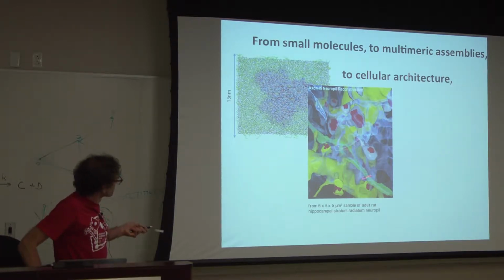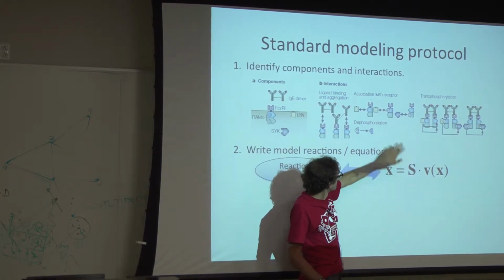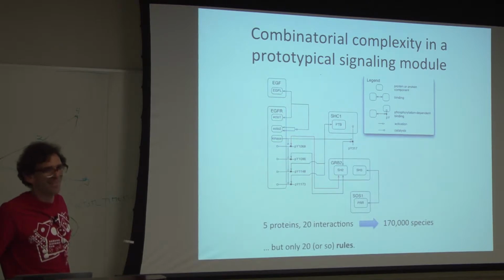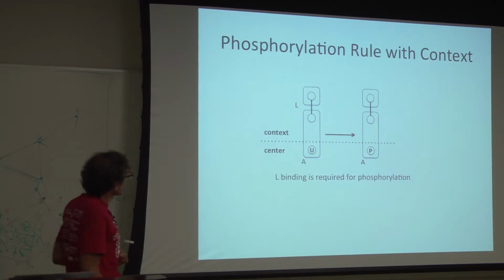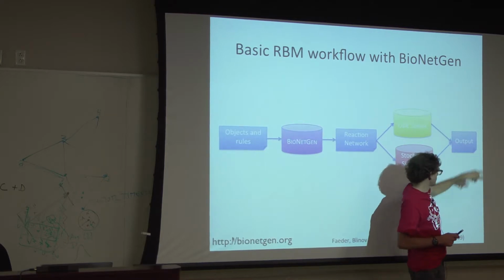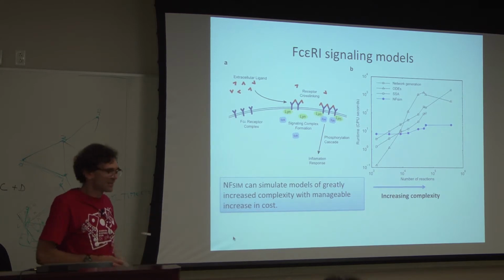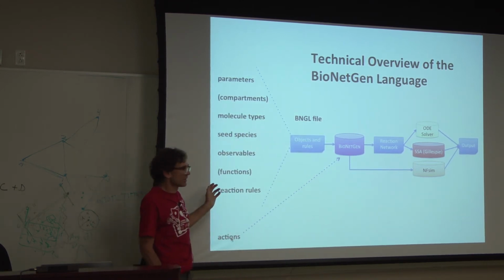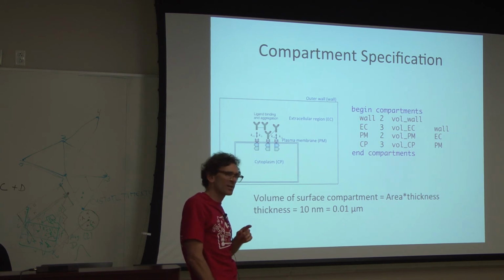Computational Methods for Spatially Realistic Microphysiological Simulations - Part 4